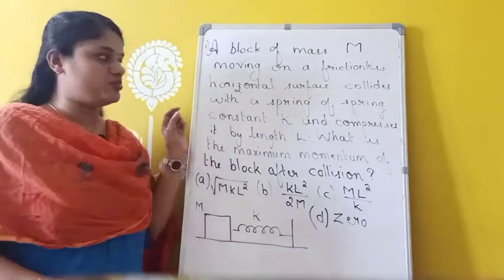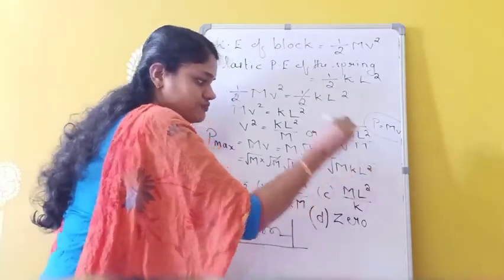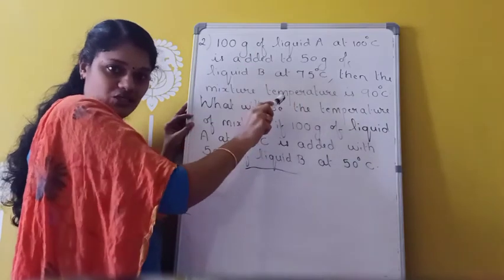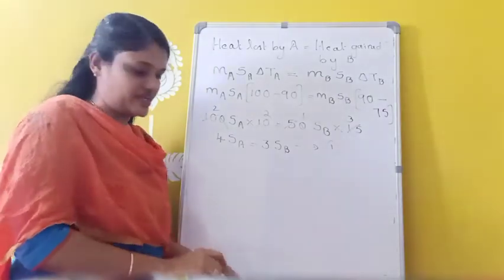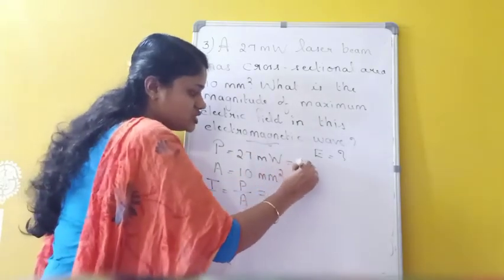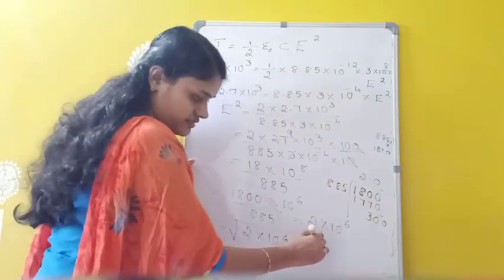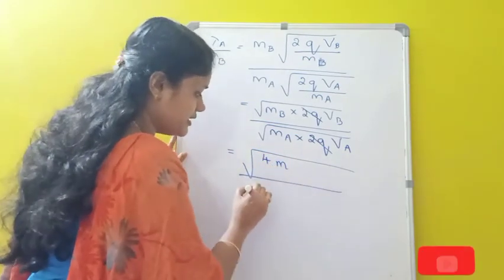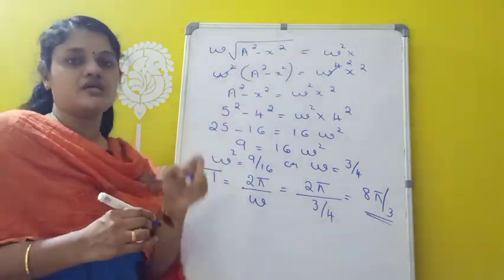NEET/JEE Oriented Physics problems Part 6| Important problems solved with full explanation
Here comes the 6th part of our NEET/JEE series. The problems taken are of a mix of 11th and 12th class concepts.